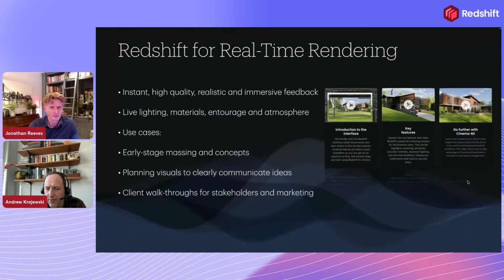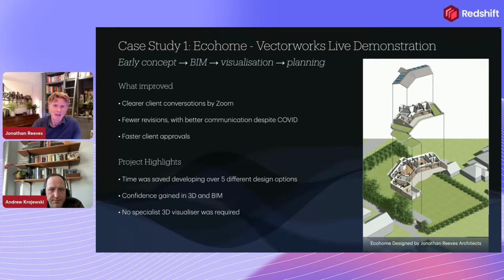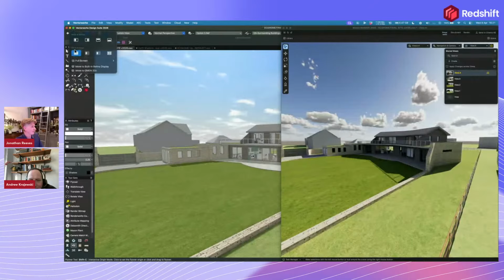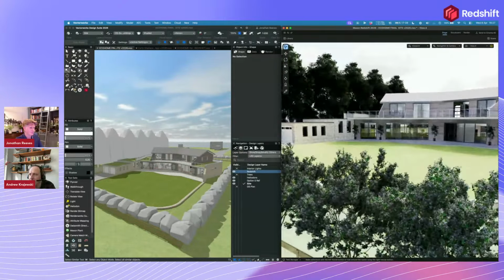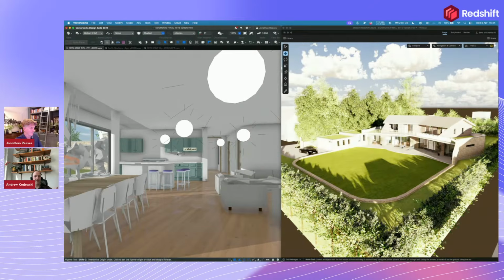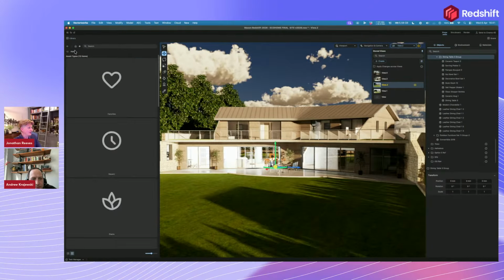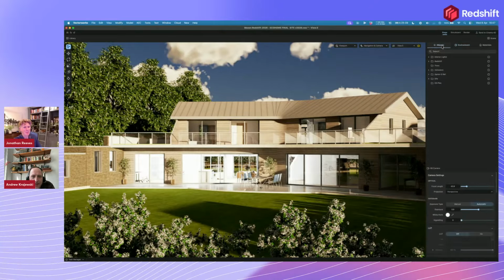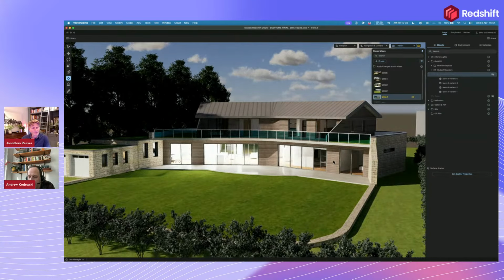Architectural Visualization Workflows with Redshift for Vectorworks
Join architect and visualization specialist Jonathan Reeves for a live session exploring how modern rendering tools are transforming architectural workflows. Drawing on his experience as a practicing architect, Jonathan will demonstrate how the newly released Redshift for Vectorworks brings Maxon’s industry-proven cinematic rendering technology directly into CAD and BIM environments. Designed as a native plugin for Vectorworks, Redshift enables architects and interior designers to move seamlessly from real-time design previews to high-end, photorealistic renders within a unified ecosystem.

During the livestream, Jonathan will show how architects can visualize designs instantly, refine lighting and materials quickly, and produce compelling architectural imagery without leaving their familiar design tools. He will also demonstrate how projects can be sent to Cinema 4D with a single click for advanced modeling, animation, fly-throughs, and rendering, helping architects translate their vision into cinematic visual experiences.

Jonathan will be joined by Andrew Krajewski, Senior Product Manager for Redshift for Vectorworks, who will co-host the session, share deeper product insights, and discuss the direction of the tool as Maxon continues expanding its AEC ecosystem.

Redshift for Vectorworks is here. It’s fast. It’s beautiful. All without leaving your Vectorworks workflow. Test‑drive the demo today!